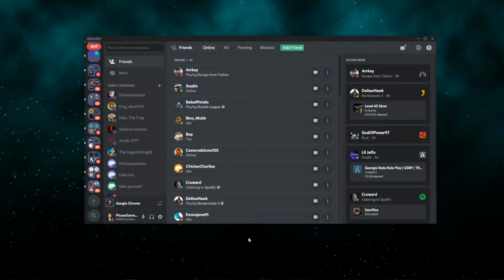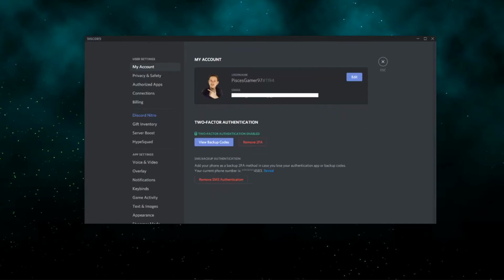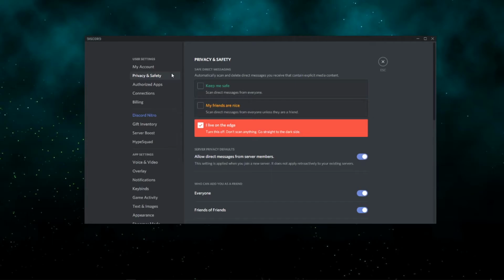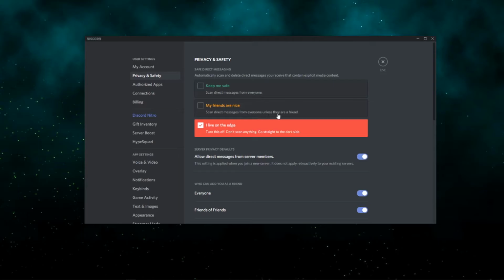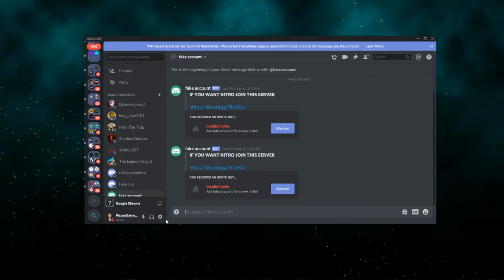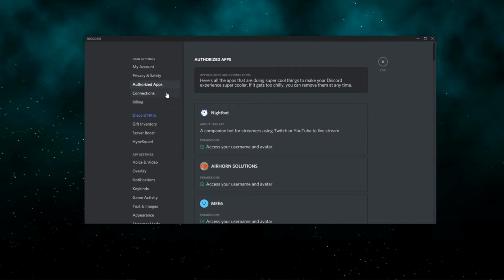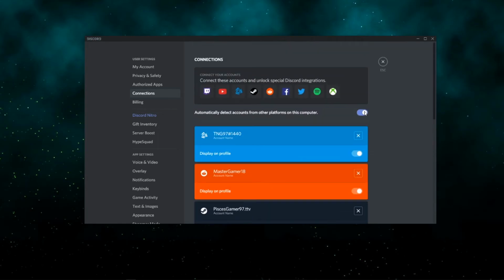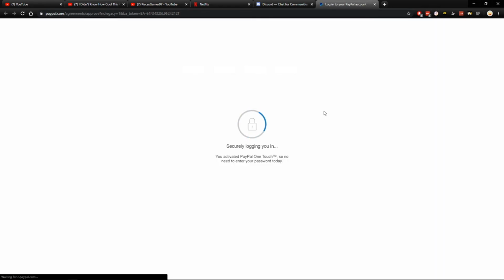[2020] How To Use Discordapp Ep #1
Hi!! Today I show you how to properly setup your Discordapp!!
Hey what's going on everyone? Today I'm going to show you How To Use Discordapp. I hope this video helps out a lot, if it did I only ask of you to smash the like button and if you're new here hit that subscribe button and join the Chaos Army. PEACE!!